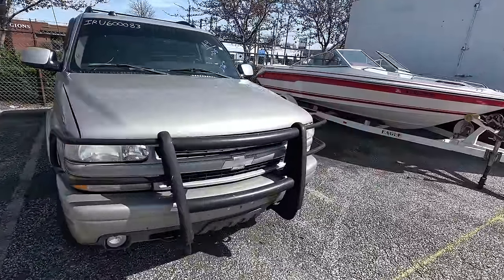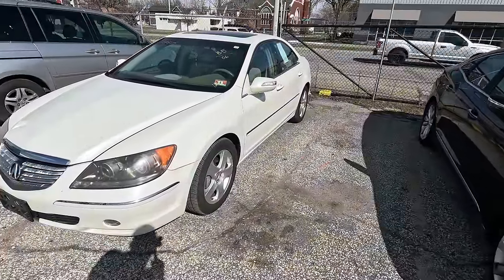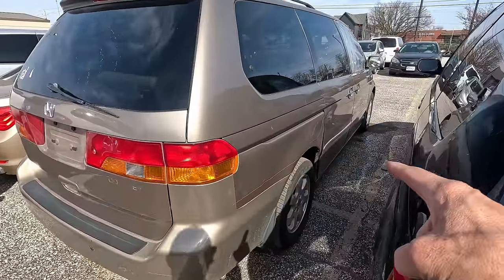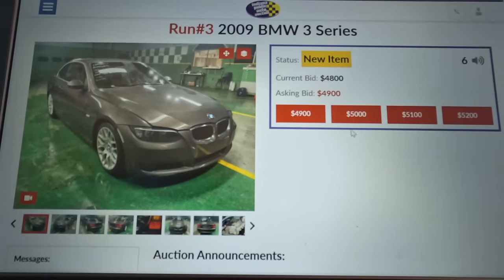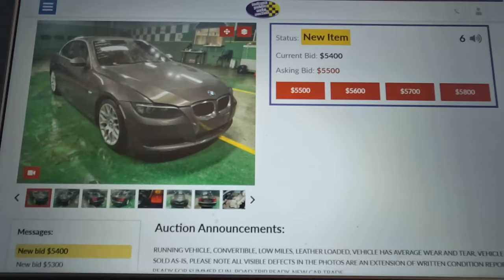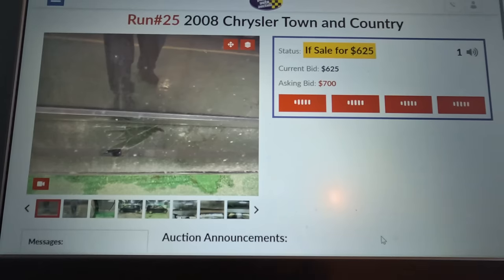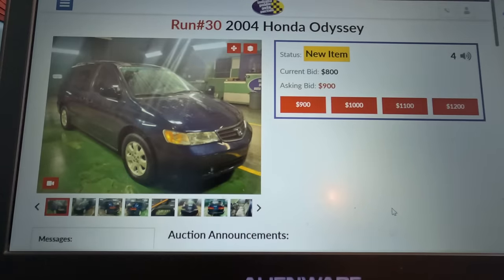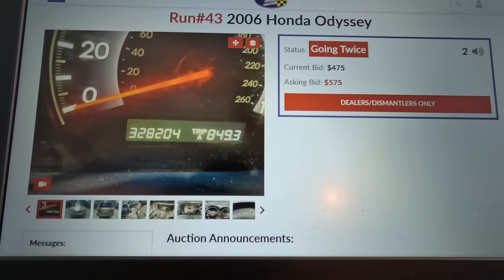Buying a Classic car at the Indiana public auto auction This video is sponsored by BODEGA COOLER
I when to the auction house looking for newer and better shape vehicles and bought the oldest car they had on the lot.